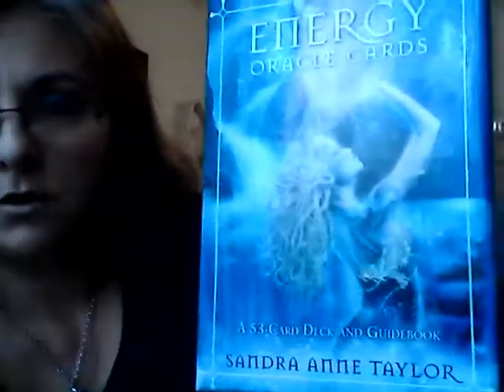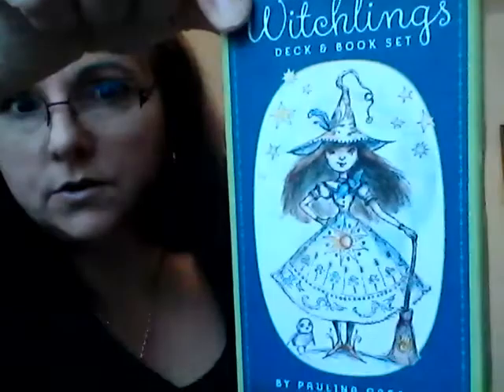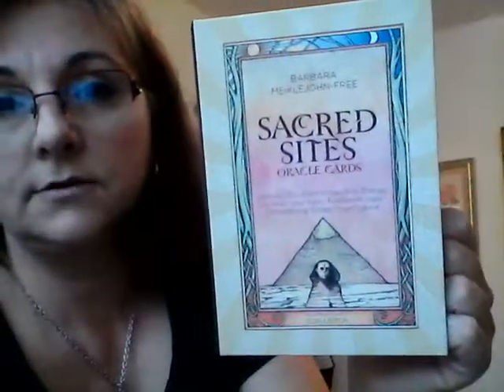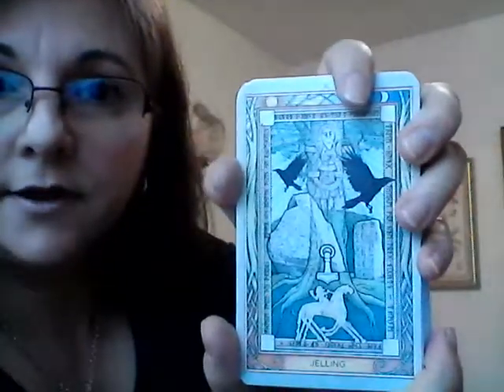MakeMyOwnDeck250 (Part 2 of 2) Tarot Tag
WOULD YOU LIKE TO HAVE A READING WITH ME?

On the "Services" page, you may select your preferred spread.

Periodical readings are availble depending on the selected tier.

ABOUT THIS VIDEO:
Please see the comments in the description box in Part 1 of 2 at

MakeMyOwnDeck250 (Part 1 of 2)